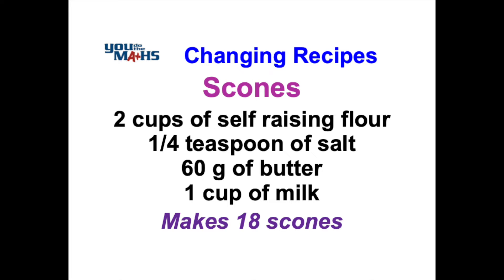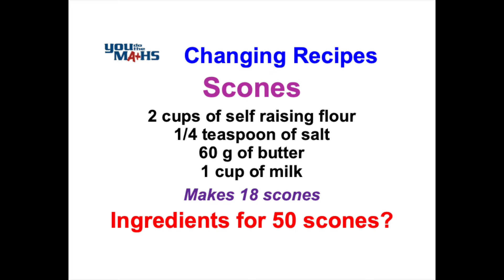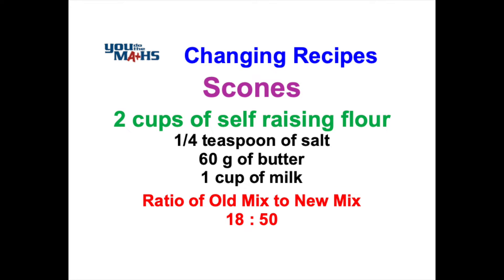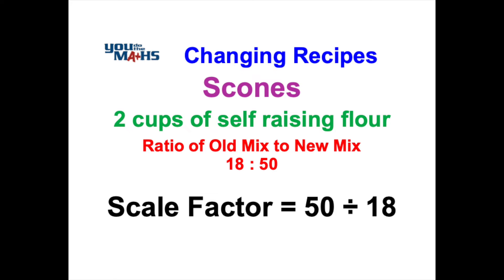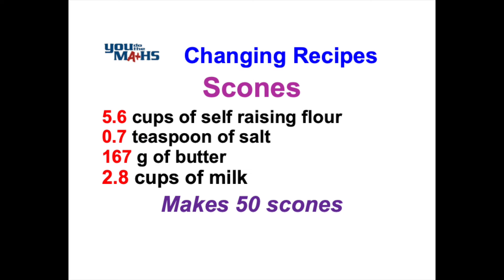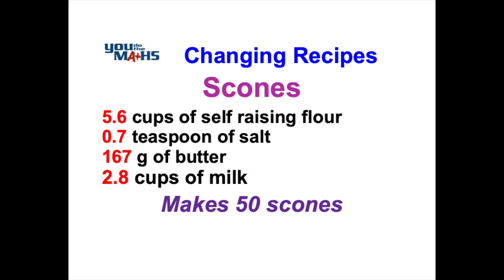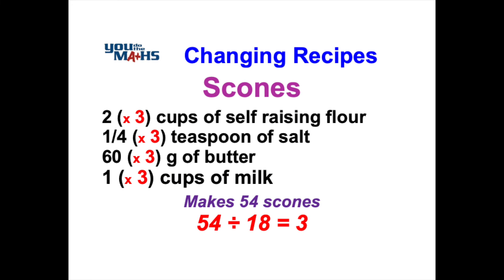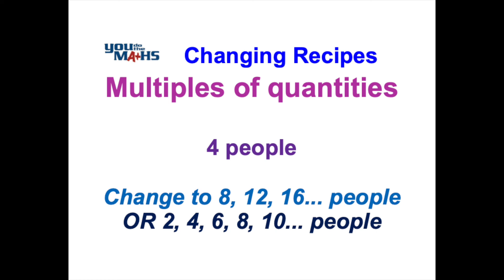Ratios : Changing Recipes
This video shows how to use a ratio and then a scale factor to change a recipe for more or less people.